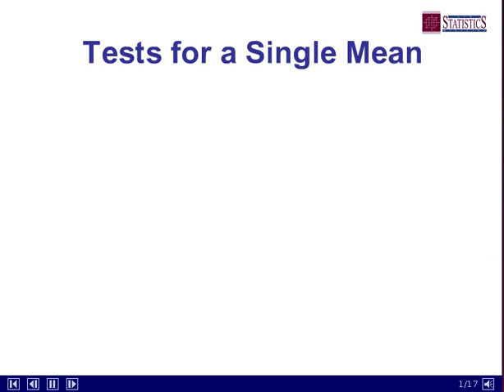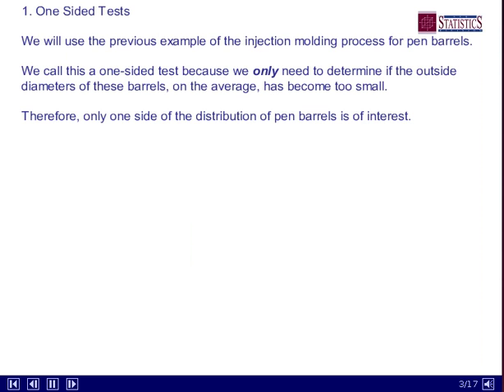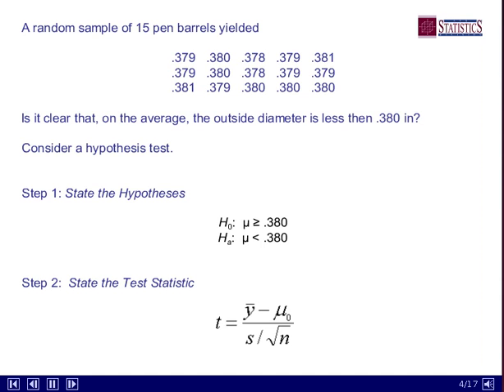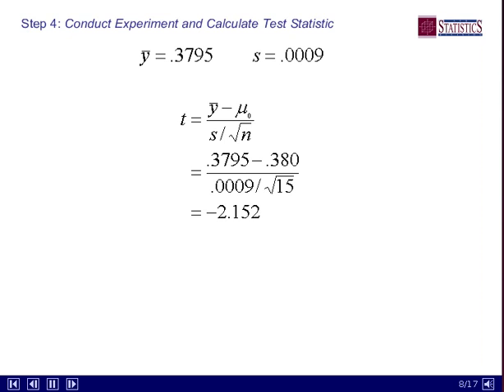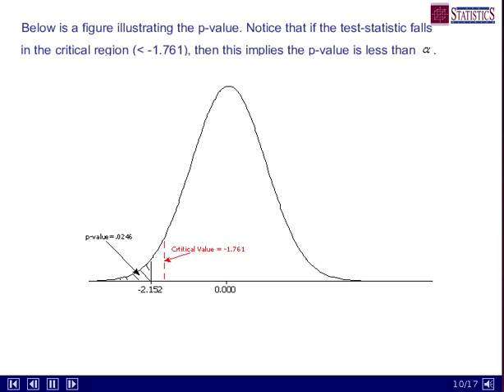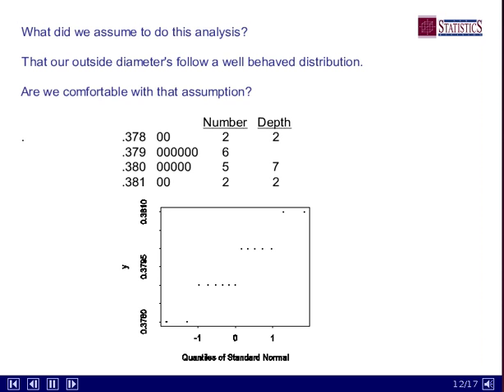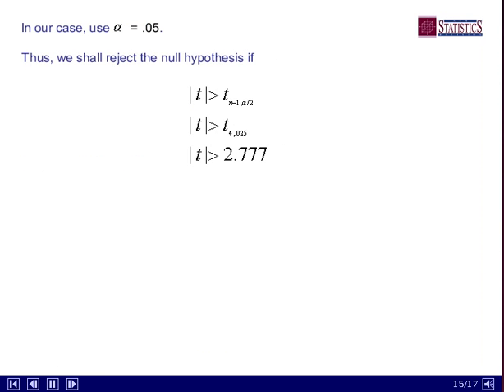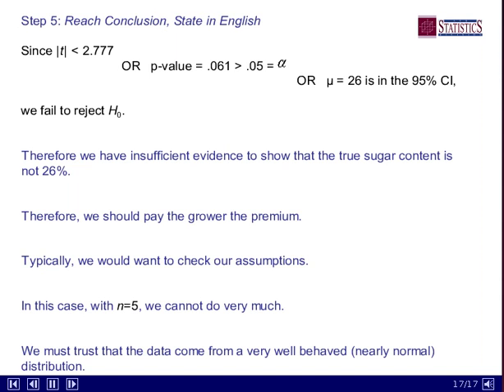Narrated Slideshow: One Sample t-test